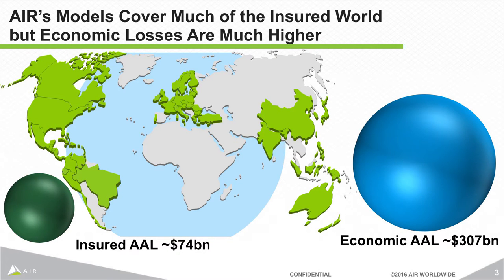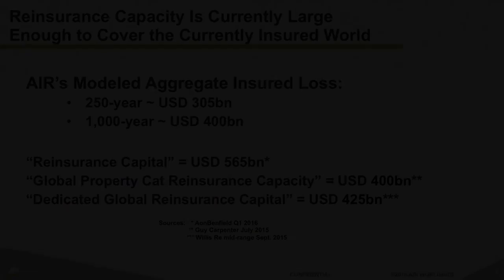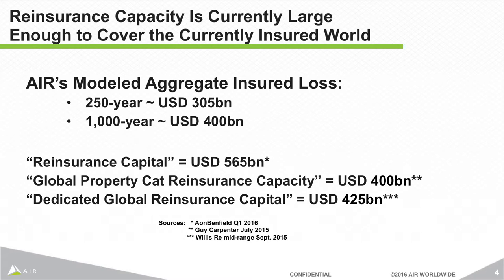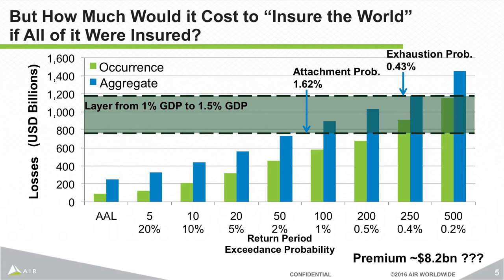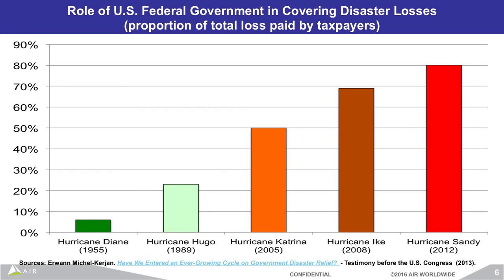2016 Envision Conference Protection Gap Panel Discussion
Milan Simic, Erwann Michel-Kerjan, Glenn Pomeroy, and Ian Branagan discuss the insurance protection gap and ways various organizations can work together to help close this gap.

Question #1 | 5:30
It’s clear that the protection gap exists everywhere. We seem to have capacity on the supply side to provide insurance. Is the problem then primarily on the demand side? If so, are we better off trying to foster protection at the macro-level by engaging with world leaders, or are we better off acting on the micro-level engaging with individual regions / countries / at risk communities?

Question #2 | 24:05
Is it possible that this is too many groups trying to do too much, while hardly ever making a significant impact? How can we bring together these disparate groups, encourage further communication and reduce overlapping efforts?

Q&A | 34:35